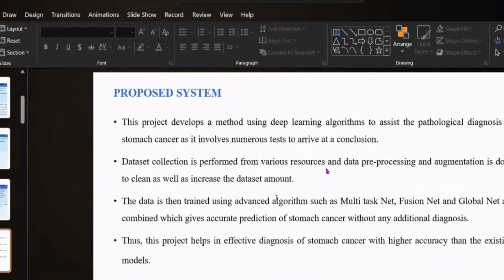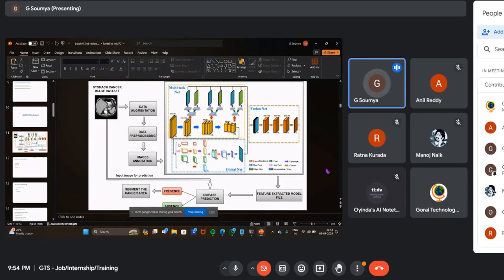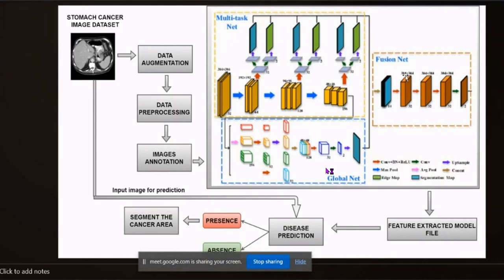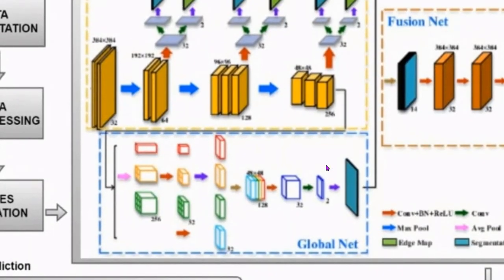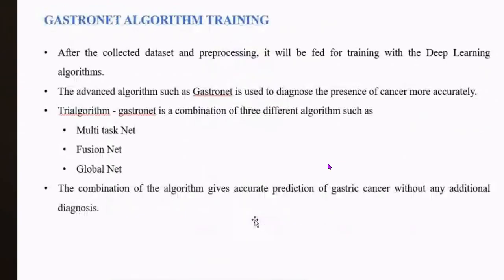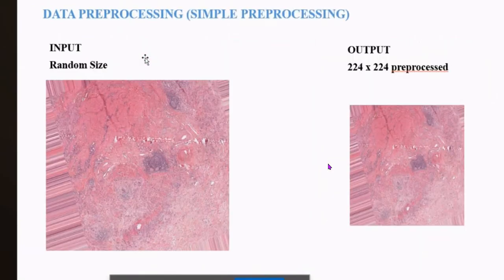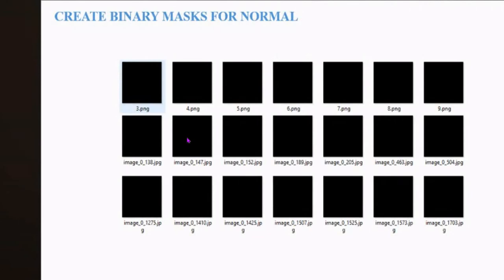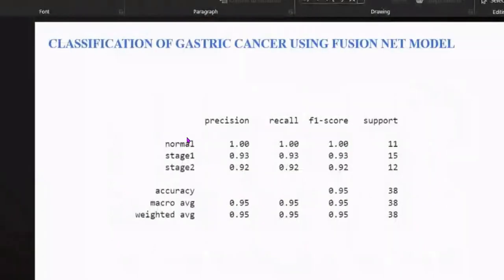Case Study Review - AI/ML Developer